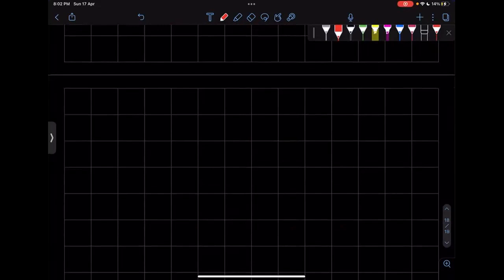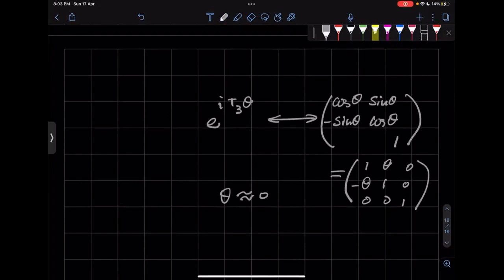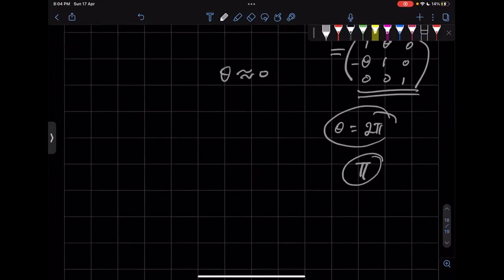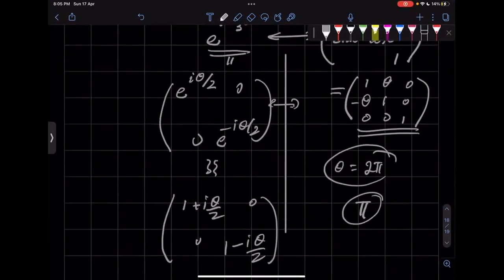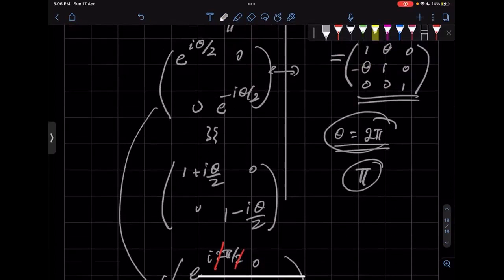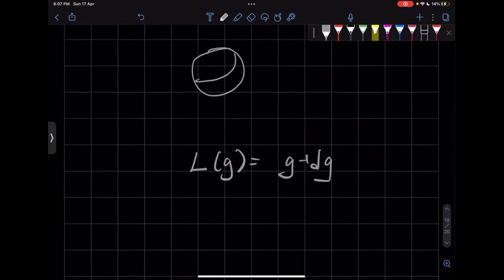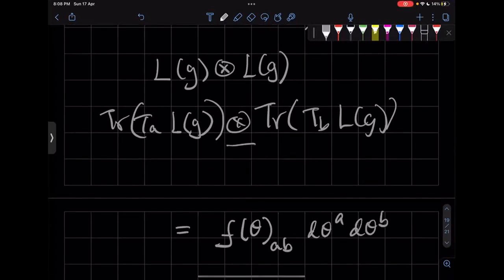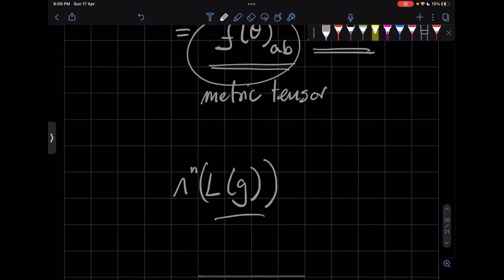Group Theory L23V6: Notion of Distance on SU(2)